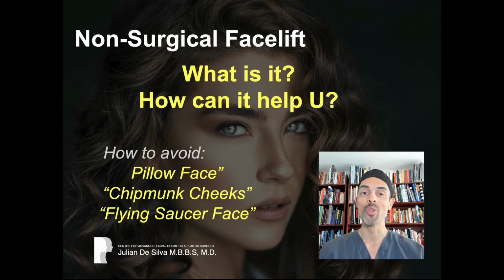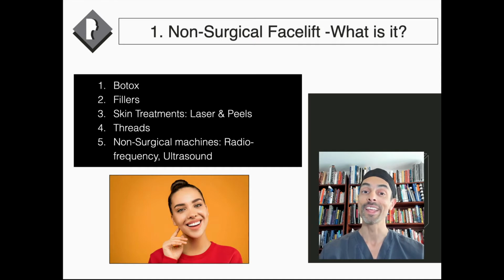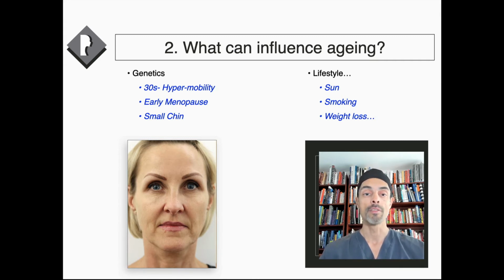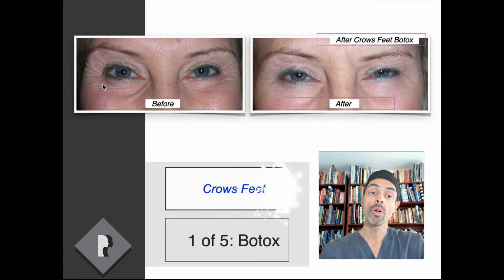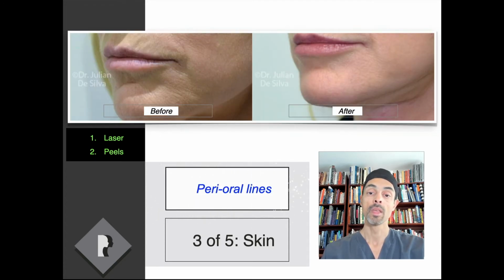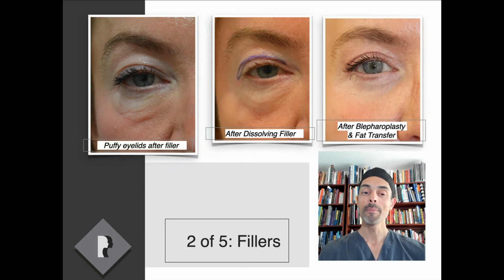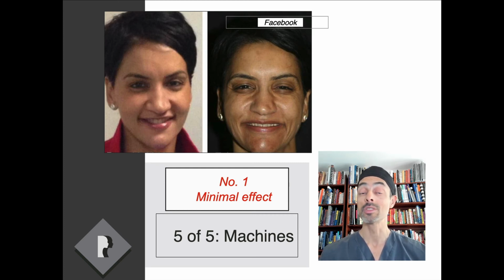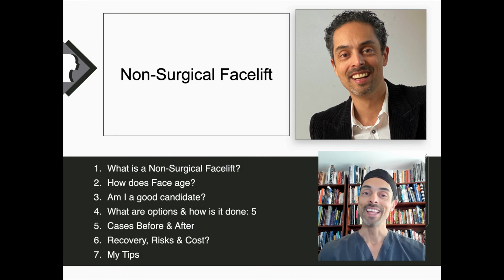Non-Surgical Facelift. What is it? How to get the best natural looking results? Avoid pillow face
Today I'm answering common questions about non-surgical facelift
How to get the very best natural looking results?
How to avoid complications and risks, including pillow face?

Non surgical face lift has been popular for many reasons. For starters, the procedure doesn’t require anyone to go under the knife. This means less downtime and faster recovery. It’s also more affordable than surgery.

Due to its massive popularity, there are many types of non surgical face lift. But what exactly is the best non surgical face lift out there?

In this article, I’ll discuss the benefits, types, and cost of non surgical face lift. I also included before and after photos so you can see real-life results

So first of all, what is pillow face?
It really is an unnatural appearance where the face is too round, and there are no contours, no shadows in the face and it just looks unnatural.

There are a number of celebrities, including Madonna, who was pictured some time ago with just a rounder face from excessive use of fillers around the cheek area.
Other celebrities as well,  Nicole Kidman, has always had like a more angular and narrow face, but she has been also photographed with this round of softer, fuller cheeks.
This comes from just too much filler around the cheek area that has softened the natural character of the face and it's means that there is no definition. There are no shadows or natural contours.

So how do we avoid this with non-surgical facelift?
How do we get the very best results that are natural looking?

With non-surgical facelifts , there are seven things that we really need to look at.
1. What is a non-surgical facelift?
2. What is facial ageing?
3. Am I good candidate for a non-surgical facelift?
4. What are the various options?
5. Let me show you a few of my cases like before and after photographs.
6. What is the cost of cheek fillers?
7. My personal tips

What is a non-surgical facelift, there are 5 principal treatments.
1. Botox for dynamic lines with movement
2. Fillers for volume loss
3. Skin resurfacing for fine lines and pore size including peels and laser resufacing
4. Threads for temporary lifting
5. Non-surgical devices including radiofrequency and ultrasound

To find out more information about our surgical procedures.

Dr. Julian De Silva MBBS, MD is a London facial cosmetic and Oculo-Facial plastic surgeon, he is an expert on the latest advances in facial cosmetic surgery and does not perform any body plastic surgery.
Dr. De Silva performs cosmetic procedures on the face only, including non-surgical procedures (botulinum toxin, fillers, radiofrequency, laser resurfacing), eyelid surgery (Blepharoplasty), nose reshaping (Rhinoplasty), face and neck lift surgery (Rhytidectomy).
Located on the world-renowned 23 Harley Street in Central London, award-winning expert Dr. Julian De Silva provides his patients with nothing but the best at his custom-built surgical centre.
Rather than offer procedures on all parts of the body, Dr. De Silva focuses only on the face and neck areas.  Dr. De Silva achieves natural-looking results for his patients using the latest in regenerative technology.

Dr. Julian De Silva
MBBS MD FACS FRCO BSc PGc DIC